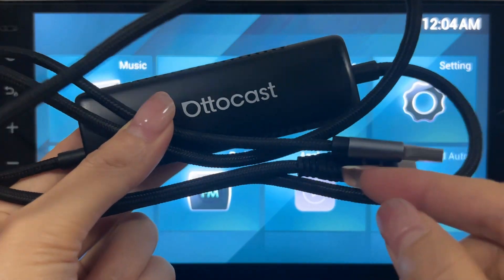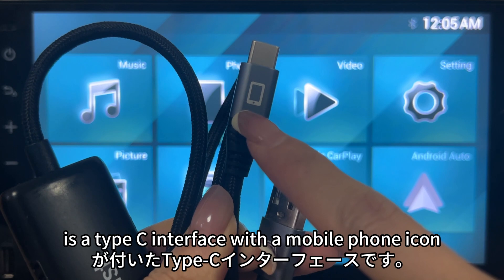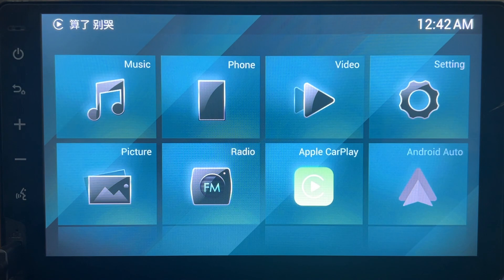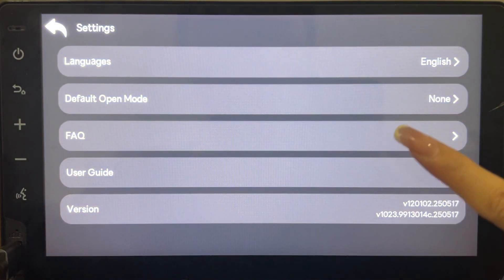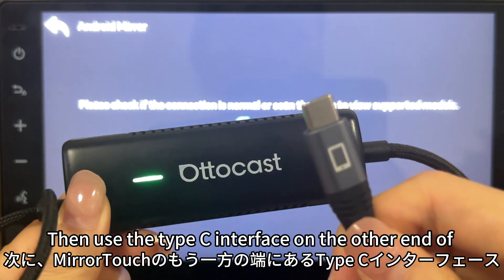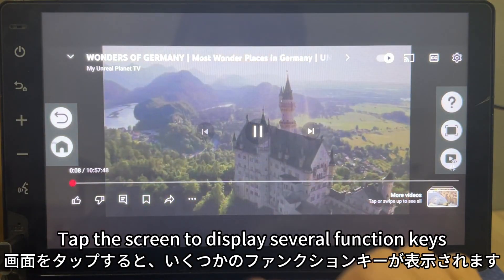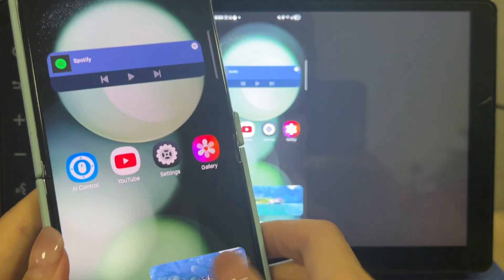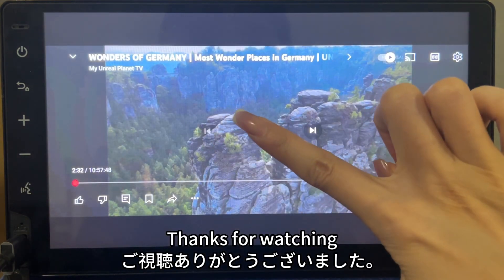How to connect Android mirror via Mirror Touch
Ottocast MirrorTouch Car Adapter: How to connect Android mirror via Mirror Touch